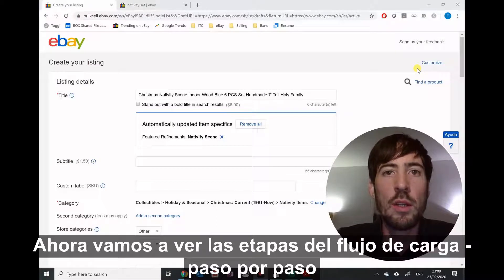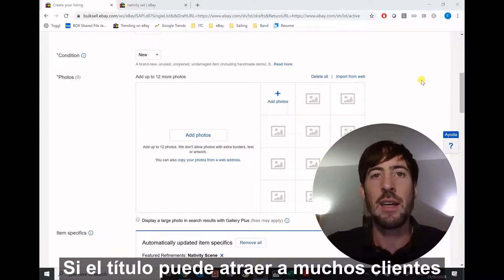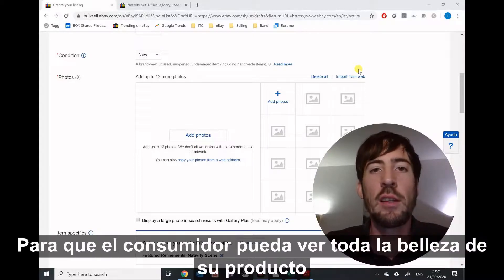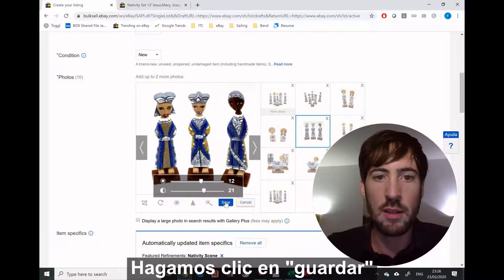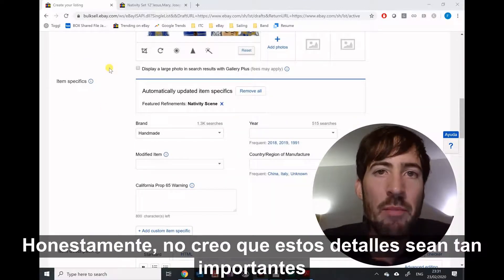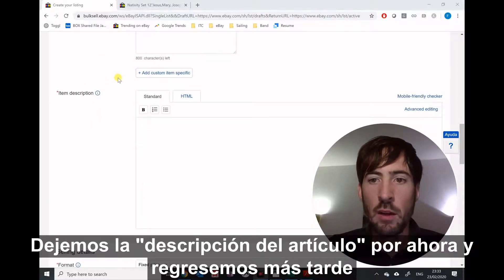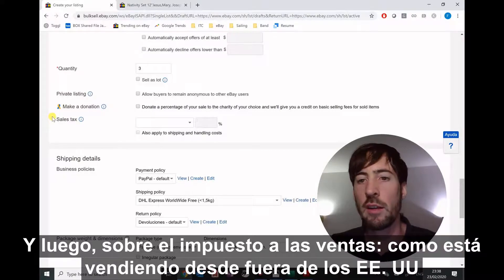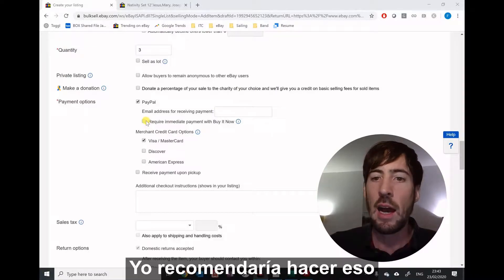ecomConnect - Ask the Expert - eBay tutorials: Photos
In this seventh part of a set of video tutorials about eBay, Fabian Stachelin, international consultant at ITC and former manager of cross-border trade EEC at eBay, explains the importance of high quality photos.
En esta séptima parte de un conjunto de video tutoriales sobre eBay, Fabian Stachelin, consultor internacional de ITC y ex gerente de comercio transfronterizo de EEC en eBay, explica sobre la importancia de fotos de buena calidad.